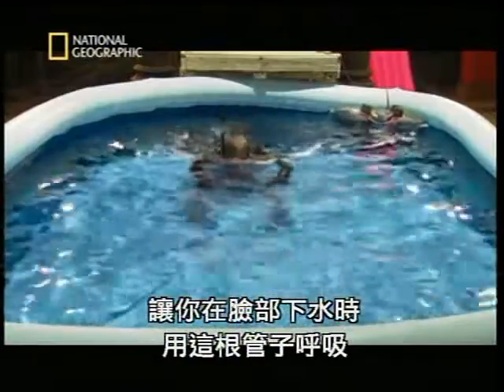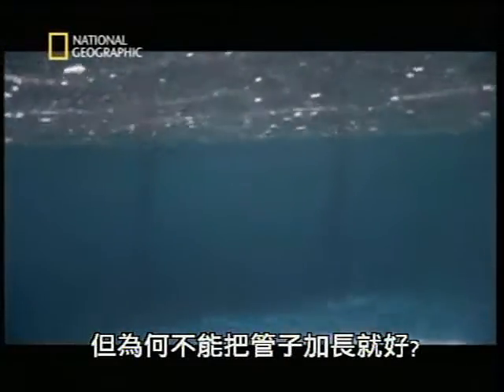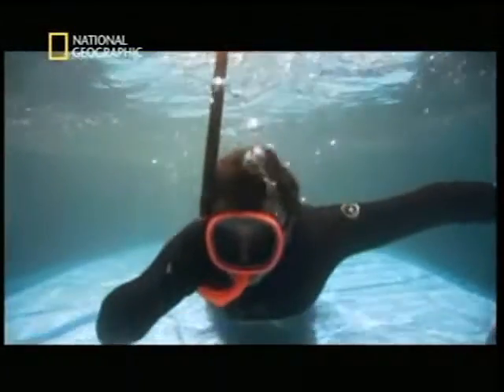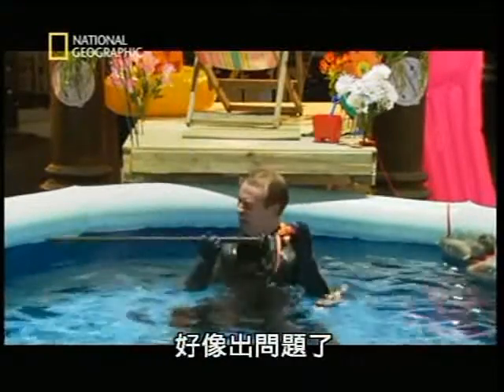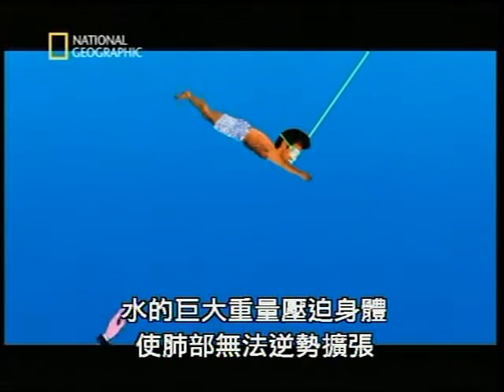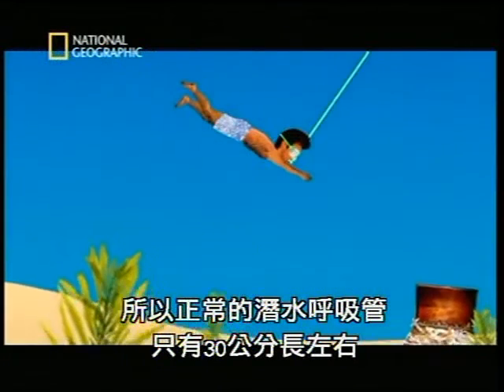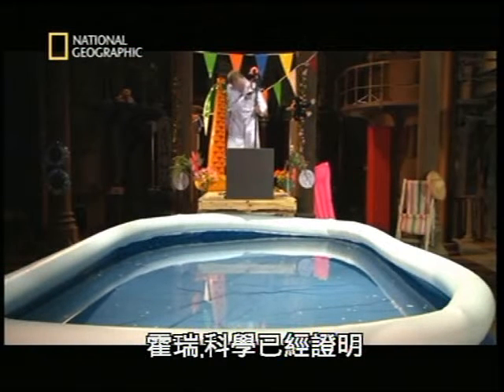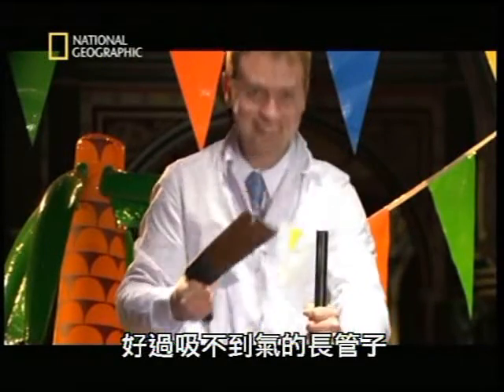Why cant you snorkel at greater depth with a long tube?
The deeper you go undereath the water, the greater the pressure is acting on you. Your lungs will not be strong enough to expand and suck in air.

Source: NG